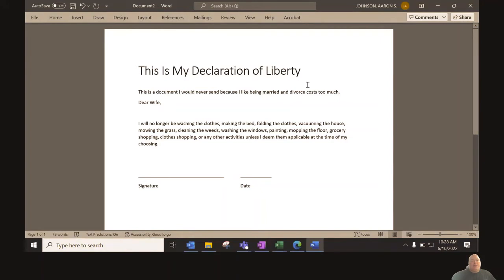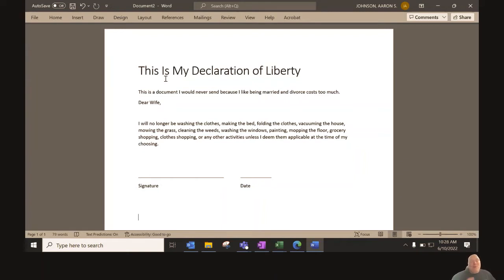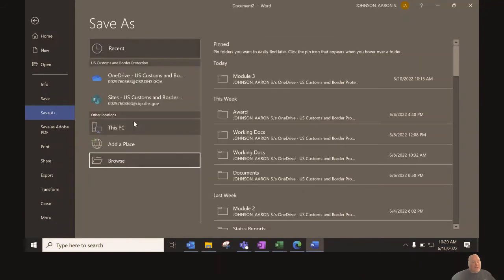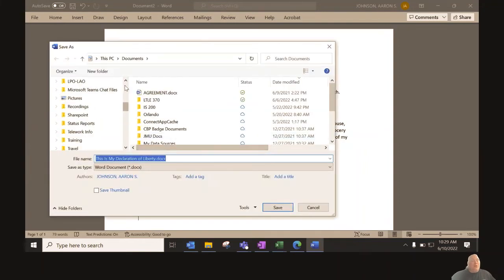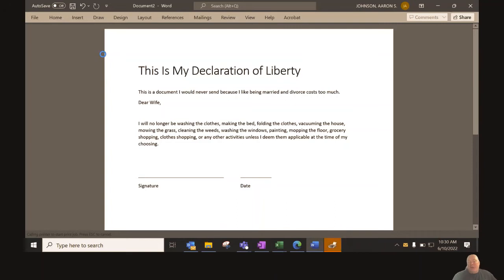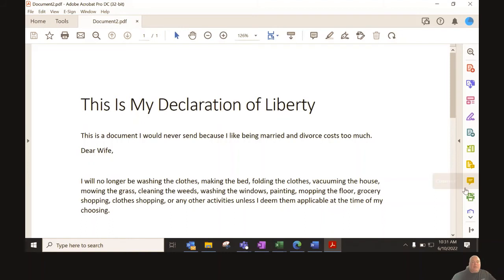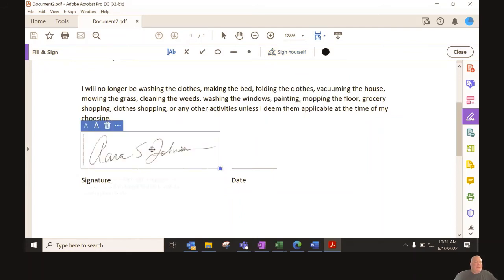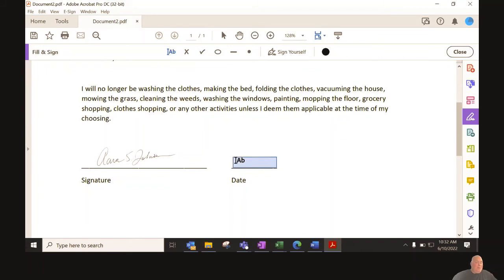This video will show you how to put a live signature on a Word (.docx) using Adobe Acrobat DC Pro.